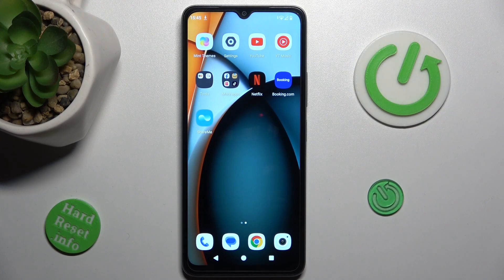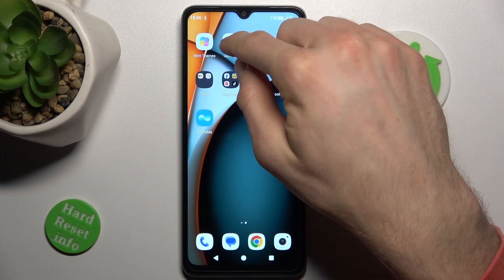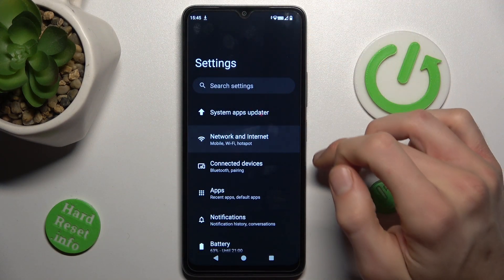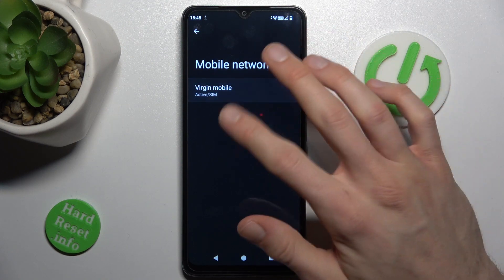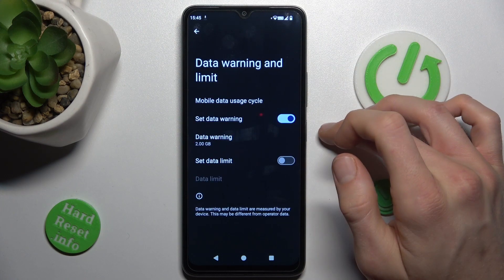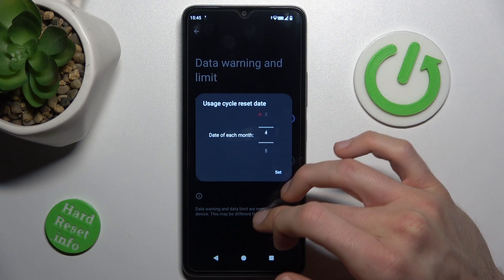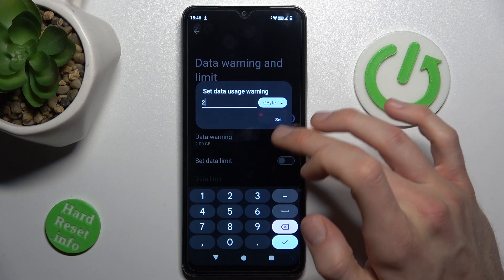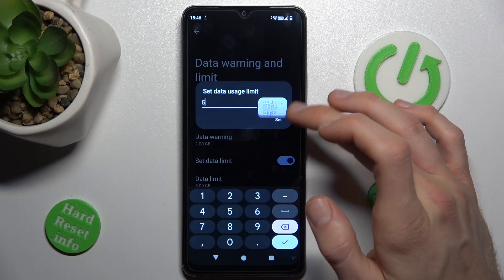How To Set Mobile Data Limit In REDMi A3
This tutorial video focuses on guiding Redmi A3 users on how to set a mobile data limit, a useful feature for managing data usage and avoiding excessive charges. Setting a data limit helps users stay within their data plan limits and avoid unexpected overage fees. Follow these step-by-step instructions to learn how to set a mobile data limit on your Redmi A3 and take control of your data usage.

What is the main purpose of this tutorial video?
Why is it important for Redmi A3 users to set a mobile data limit on their devices?
What are some potential consequences of exceeding data limits on mobile devices?
How does setting a data limit help users manage their data usage effectively?
What steps are involved in setting a mobile data limit on the Redmi A3 smartphone?
Can users customize the data limit and reset date according to their mobile plan cycle?